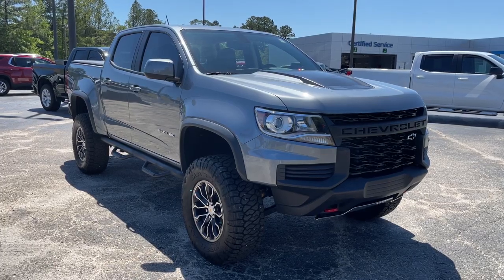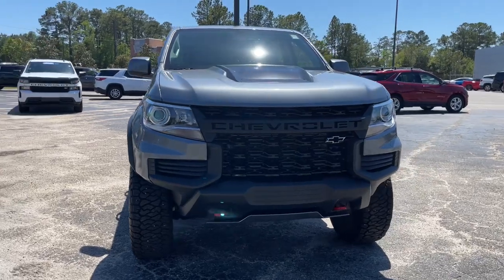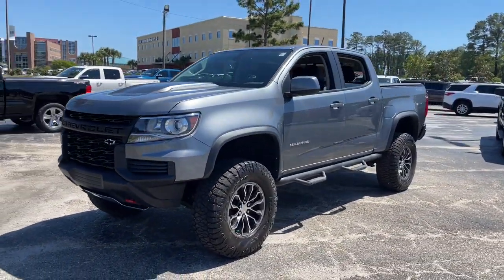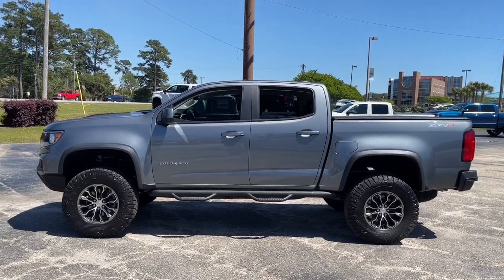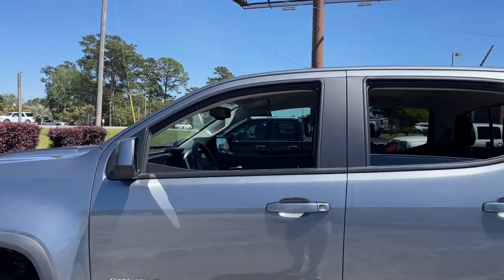2021 Chevrolet Colorado Wilmington, Myrtle Beach, North Myrtle Beach, Conway, Lumberton SC P5103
Satin Steel Metallic Used 2021 Chevrolet Colorado available in Wilmington, South Carolina at Jud Kuhn Chevrolet. Servicing the Myrtle Beach, North Myrtle Beach, Conway, Lumberton, SC area.
2021 Chevrolet Colorado 4WD ZR2 - Stock#: P5103 - VIN#: 1GCGTEEN0M1281496

Jud Kuhn Chevrolet
3740 Highway 9 E

Clean CARFAX. CARFAX One-Owner. 4WD. Satin Steel Metallic 2021 Chevrolet Colorado ZR2 4WDbrbrAsk about Jud Kuhns exclusive Lifetime Powertrain Limited Warranty Interior & Exterior Defense Key Replacement Free Lifetime Tire Rotations Free Car Wash Free Courtesy Shuttle Service $500 Additional Trade-In Appraisal Jud Kuhns Best Value Guarantee and Jud Kuhns Bird Dog Club. Restrictions and limitations apply and lifetime powertrain limited warranty does not apply to European makes exotics or business customers. Heavy-Duty Trailering Package Preferred Equipment Group 4ZR (Black Rear Bumpers Black Spray-On Bedliner w/Chevrolet Logo Driver-Selectable Full-Locking Front Differential Driver-Selectable Full-Locking Rear Differential Hitch Guidance Integrated Trailer Brake Controller and Tow/Haul Mode) ZR2 Off-Road Package 4WD 2 USB Data Ports w/SD Card Reader 3.42 Rear Axle Ratio 4-Way Power Front Passenger Seat Adjuster 4-Wheel Disc Brakes 6-Speaker Audio System Feature ABS brakes Air Conditioning Alloy wheels AM/FM radio: SiriusXM Apple CarPlay/Android Auto Auto-dimming Rear-View mirror Automatic temperature control Bose Premium 7-Speaker Audio System Feature Delay-off headlights Driver 6-Way Power Seat Adjuster Driver door bin Driver vanity mirror Dual front impact airbags Dual front side impact airbags Electronic Stability Control Exterior Parking Camera Rear Front anti-roll bar Front Bucket Seats Front Center Armrest Front reading lights Front wheel independent suspension Fully automatic headlights HD Radio Heated door mirrors Heated Driver & Front Passenger Seats Heated front seats Heated steering wheel Illuminated entry Leather-Appointed Seat Trim Low tire pressure warning Occupant sensing airbag Overhead airbag Overhead console Panic alarm Passenger door bin Passenger vanity mirror Power door mirrors Power Driver Lumbar Control Seat Adjuster Power driver seat Power Passenger Lumbar Control Seat Adjuster Power passenger seat Power steering Power windows Premium audio system: Chevrolet Infotainment 3 Plus Radio data system Radio: Chevrolet Infotainment 3 Plus System Radio: Chevrolet Infotainment 3 Plus System w/Navi Rear reading lights Rear seat center armrest Rear step bumper Rear window defroster Remote keyless entry Security system SiriusXM Radio Speed control Speed-sensing steering Steering wheel mounted audio controls Telescoping steering wheel Tilt steering wheel Traction control Trip computer Variably intermittent wipers and Wheels: 17 x 8 Graphite & Oxide Gold Aluminum. Recent Arrival! Odometer is 1732 miles below market average!